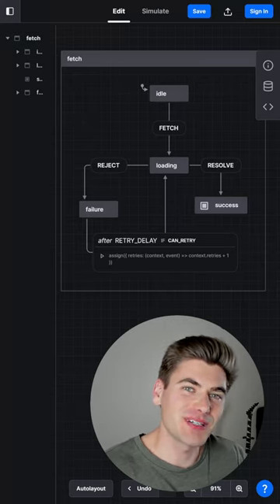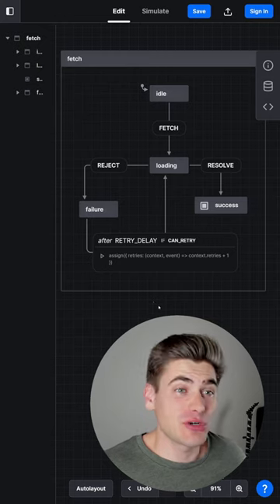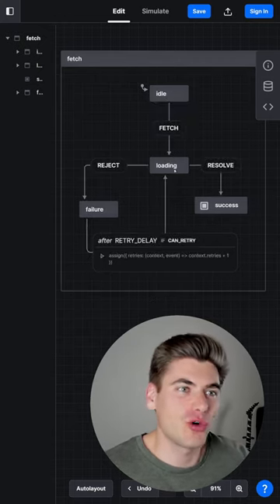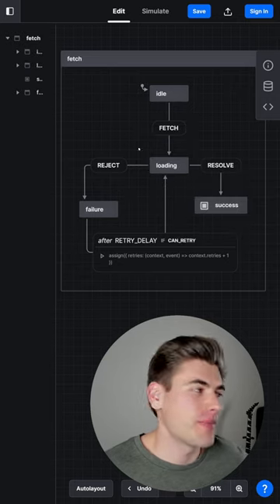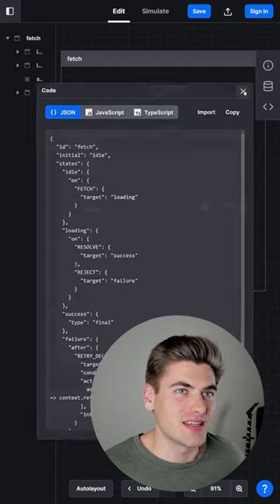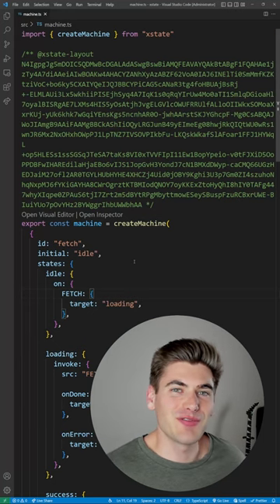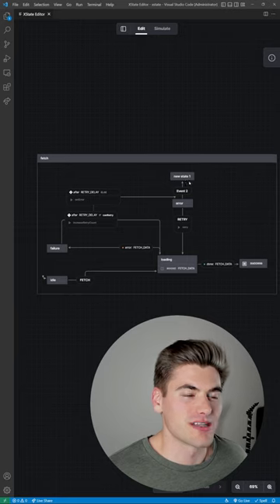Stop Writing State Logic - Visualize It Instead